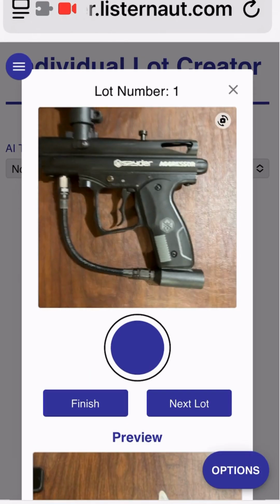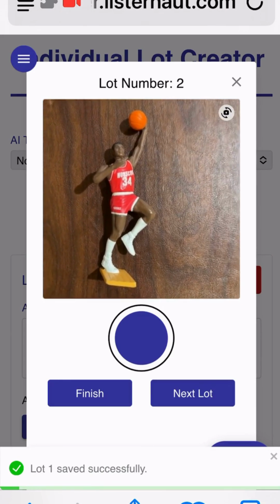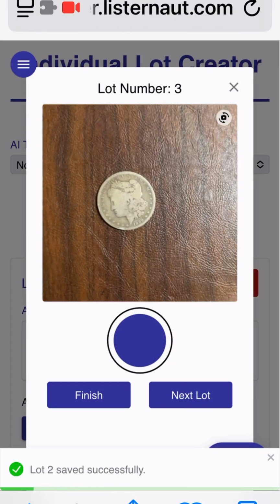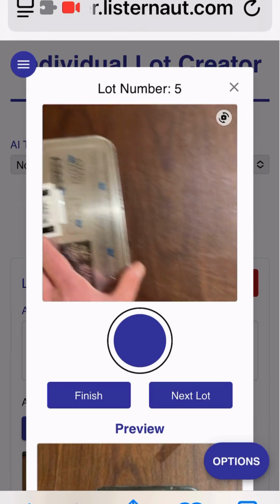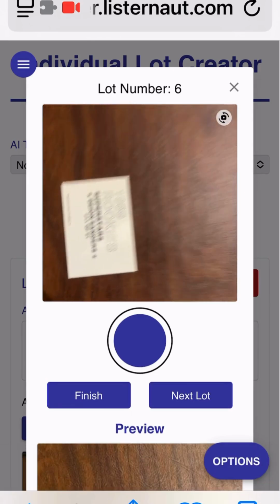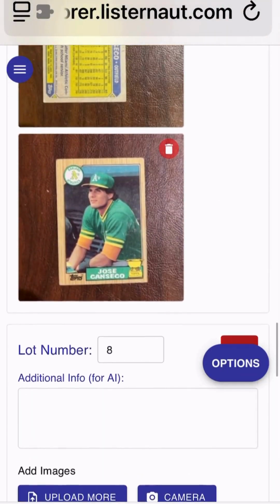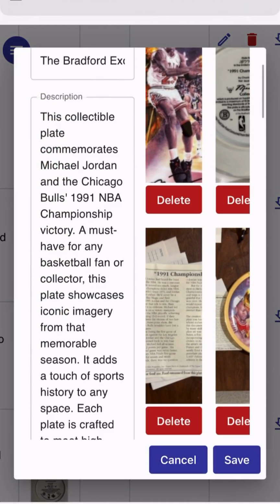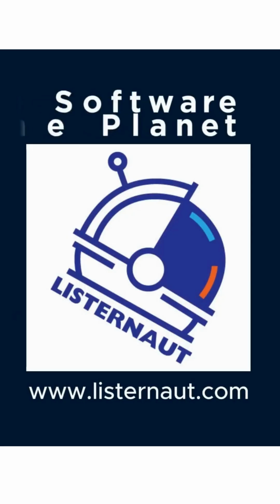Bulk AI Cataloging - Camera Feature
In this video we show you how to use the Listernaut AI camera cataloging feature.  Creating product listings has never been faster, more accurate, or easier than this process.  Simply take pictures, add an AI Prompt and click Analyze.  All Titles, Descriptions, Categories, Average Sales Pricing, and much more are compiled in seconds, ready to launch to whatever platform or output you require.  Built for automation, this process can help boost profits, streamline your operation, save you time, or scale your business.

If you use AuctionWriter, ManyFastScan, or SellerChamp this program is your logical next step to scale your business.